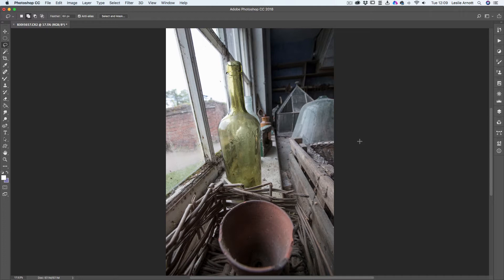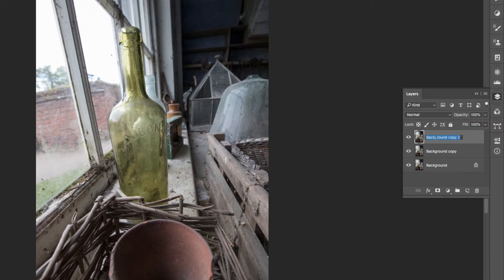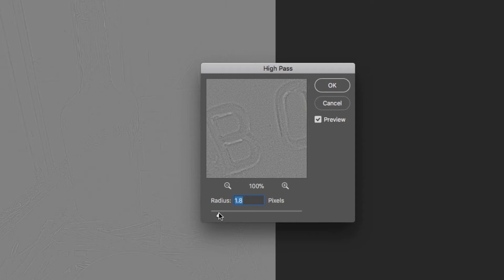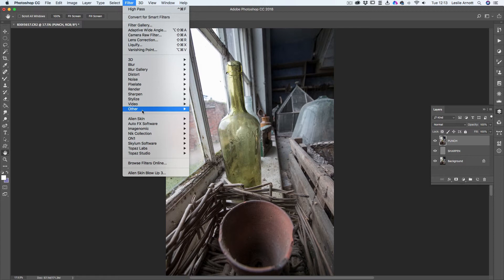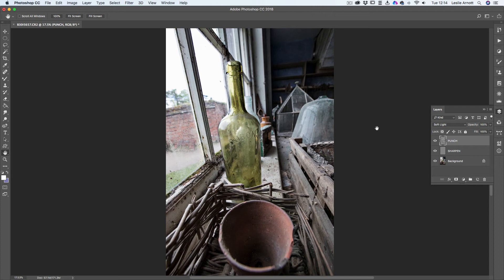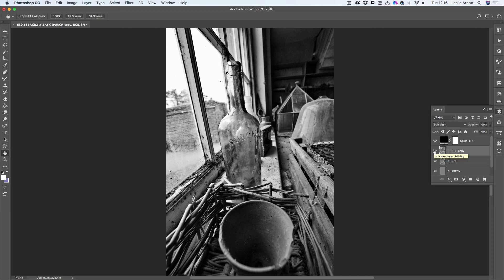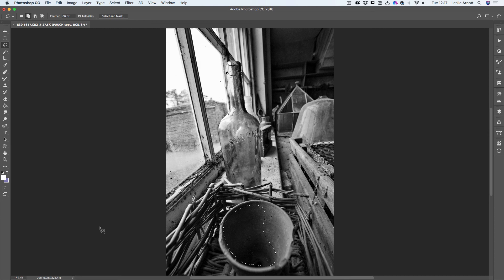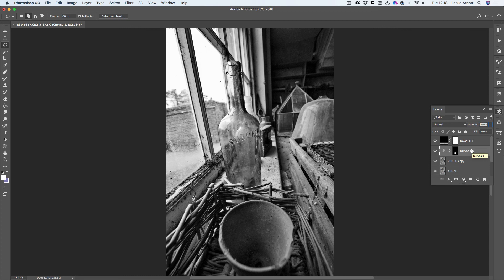Adding Punch to your Photo